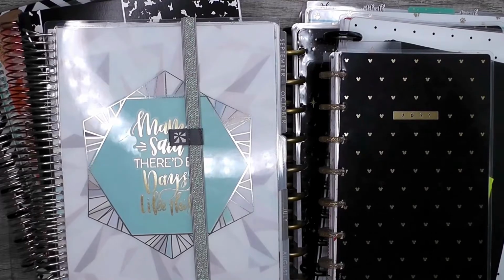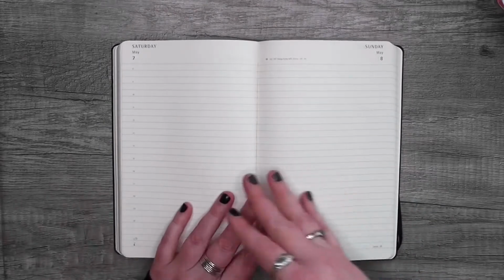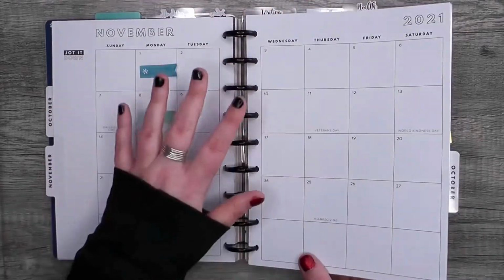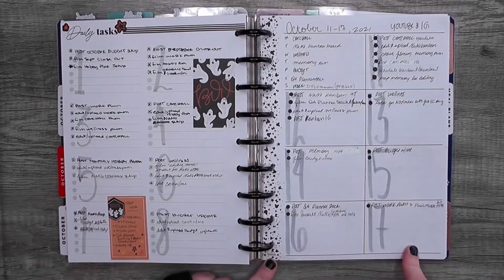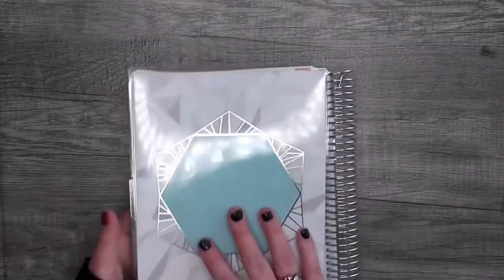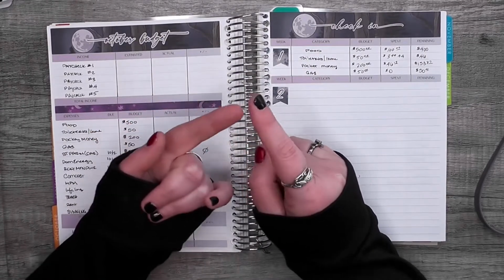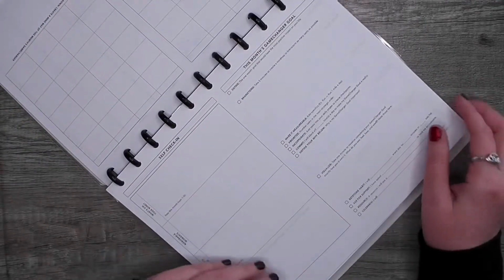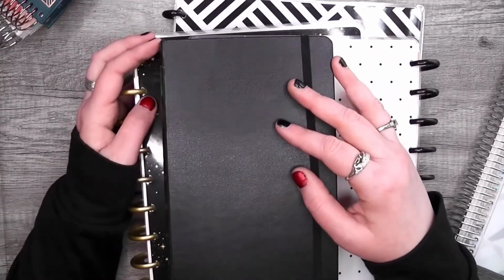2021 Quarter 4 Planner Stack Update | Is 10 too Many? | 2022 Pair Down Thoughts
Hi Everyone --
We need to talk. I think I might have too many planners. I know, I know. But 10 seems a a little too much. Two are only for NaNoWriMo in November but still 8 planners? I really think I'm going to pair down for 2020.

Manda